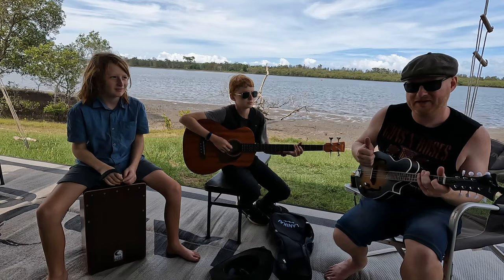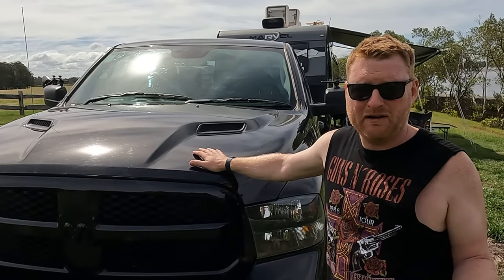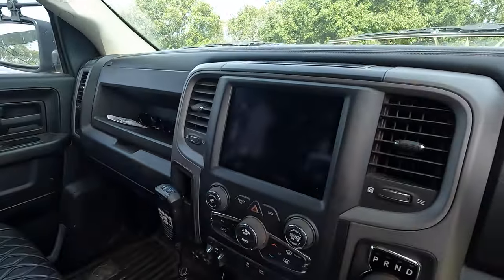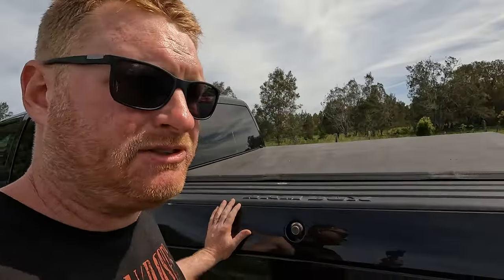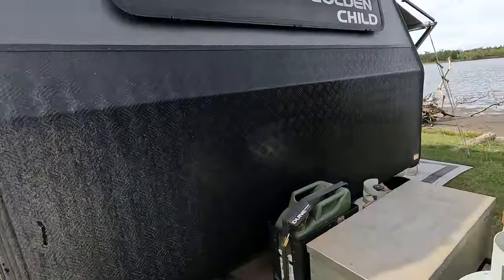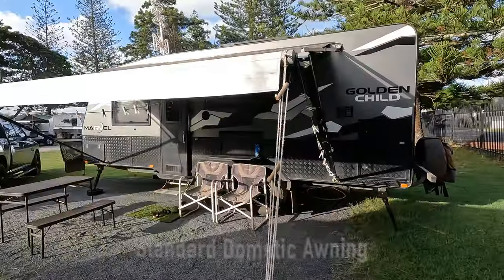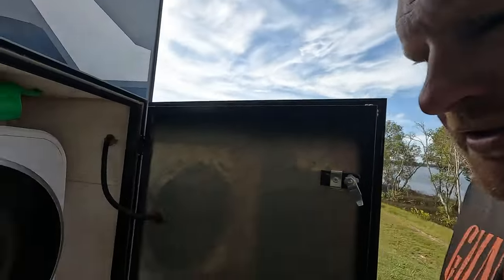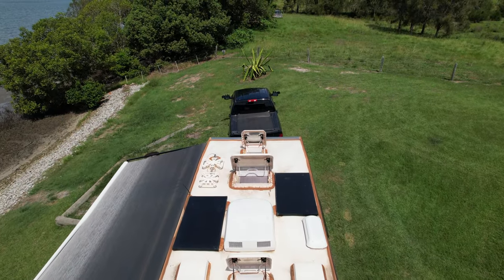EP34 - Rig Rundown, Ram 1500 Express, Marvel Golden Child, Things that worked for us on our big lap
Episode 34 of our big lap and this one we take a little look at our rig that we used to travel around Australia.
The Ram 1500 Express and Marvel Golden Child. Both have been excellent and served us well on the lap. We hope that you find the info useful when planning your own travels, cheers 🇦🇺